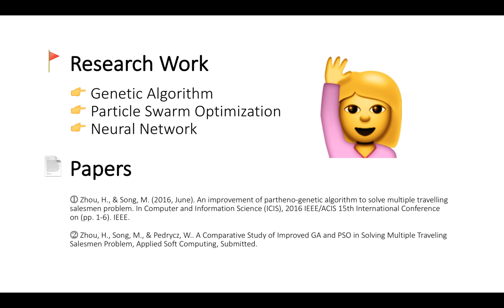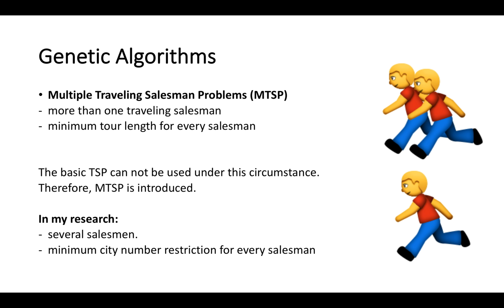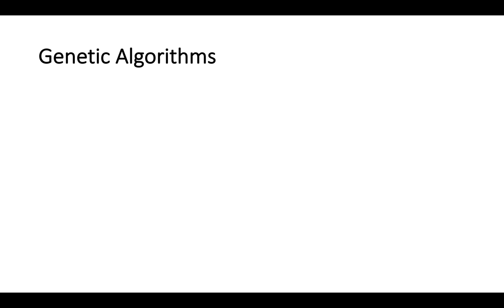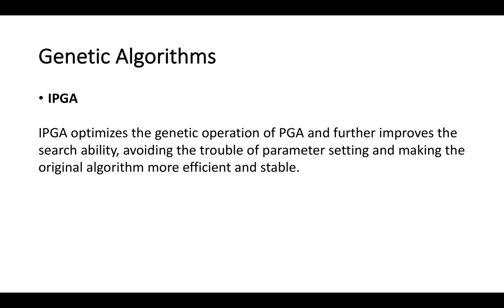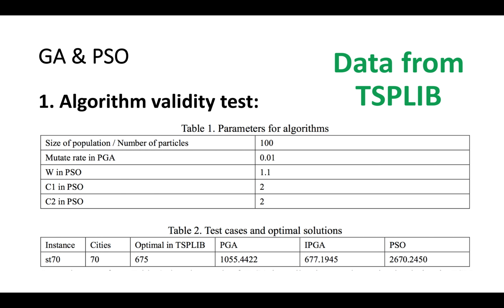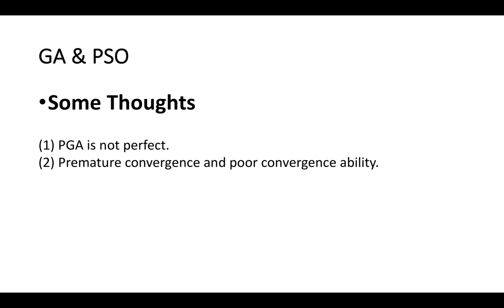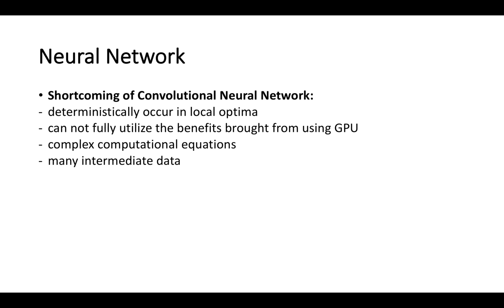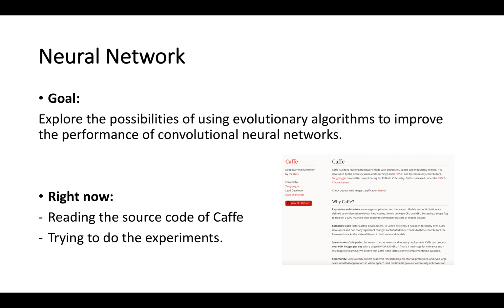My AI related research work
My name is Honglu Zhou. I am a senior undergraduate at Communication University of China, majoring in Computer Science and Technology. The objective of this video is to introduce my artificial intelligence related research work.